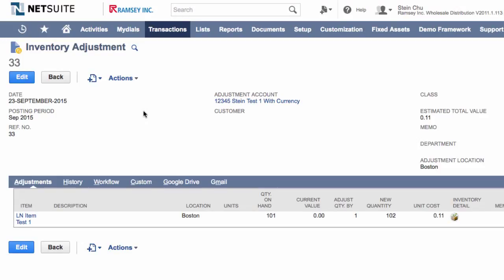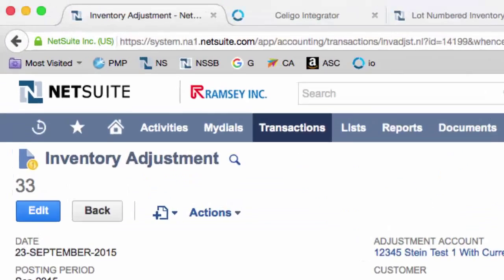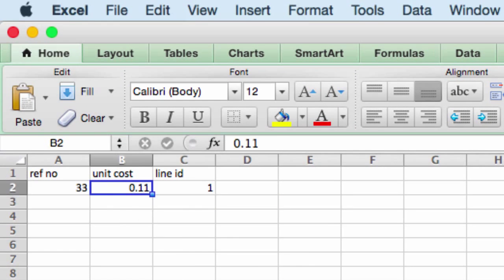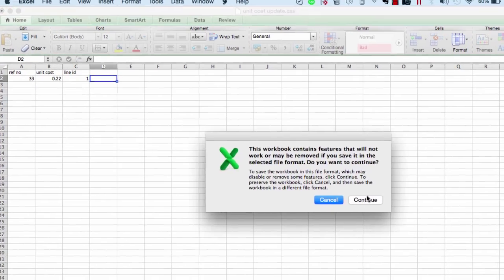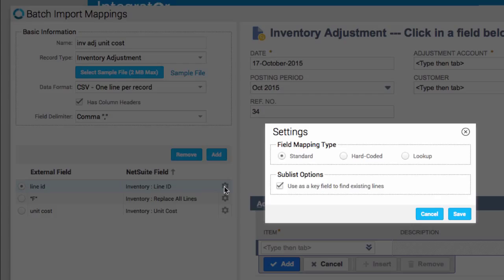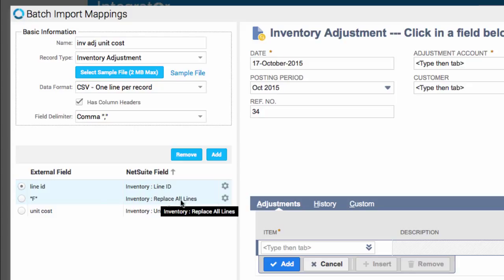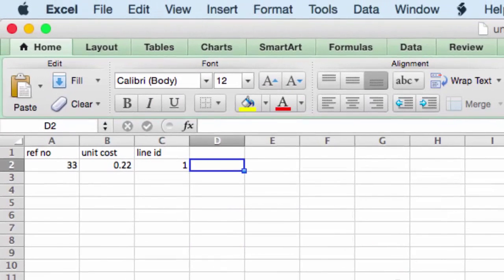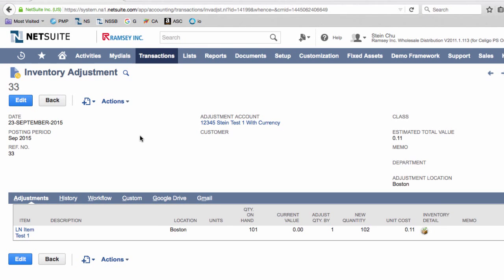Integrator - Inventory Adjusment Update Unit Cost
Using the Celigo Integrator, we can update the unit cost of an inventory adjustment in NetSuite.